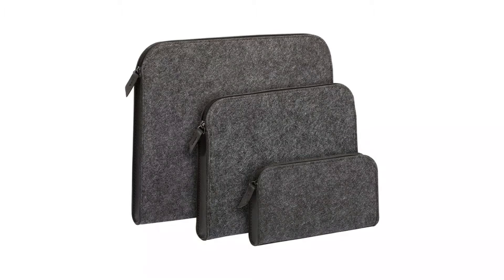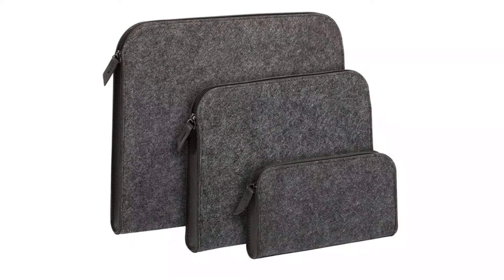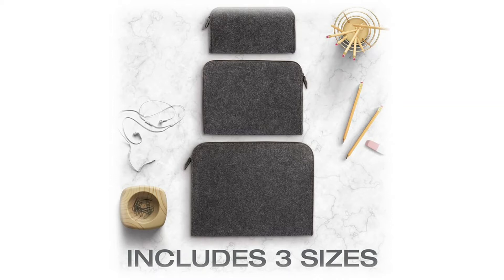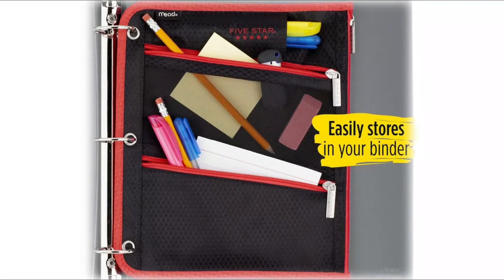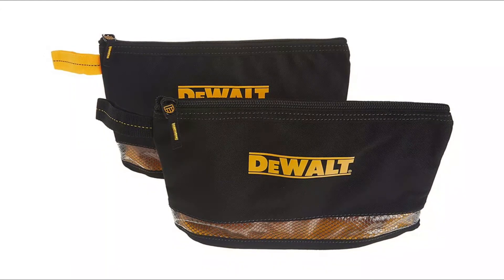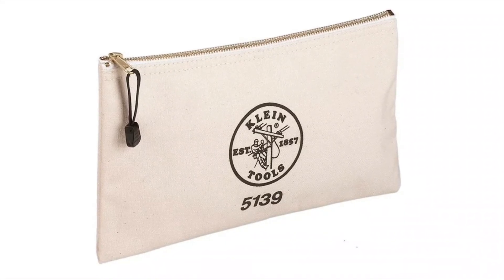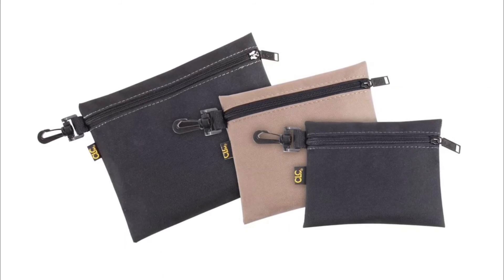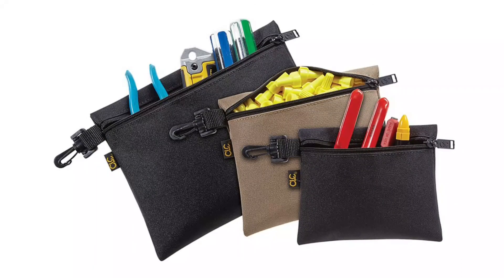[Top5 2022] Best Zipper Pouch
The Best Zipper Pouch has secure storage space for frequently used items such as credit cards and bank notes. Designed for those who want to carry as little weight as possible.

Here Are The Top 5 Best Zipper Pouch :

1.Custom Leathercraft Zippered

2.Klein Zipper Bag

3.DEWALT Multi Purpose Zip Bags

4.Five Star Zipper Pouch

5.Pendaflex Felt Zip Pockets